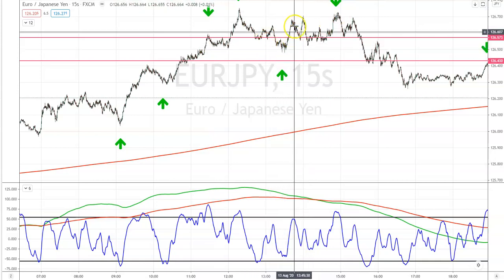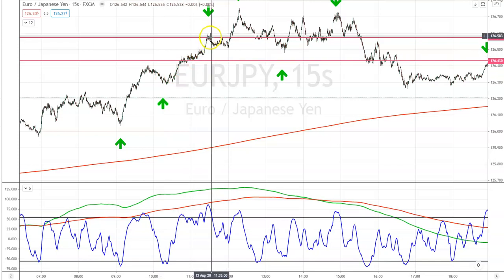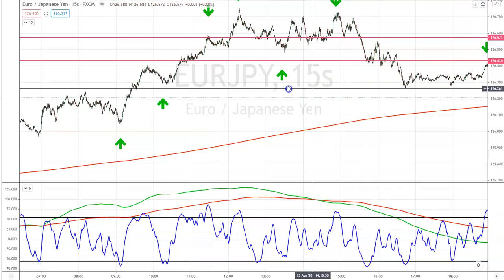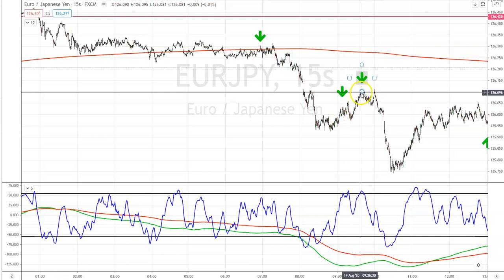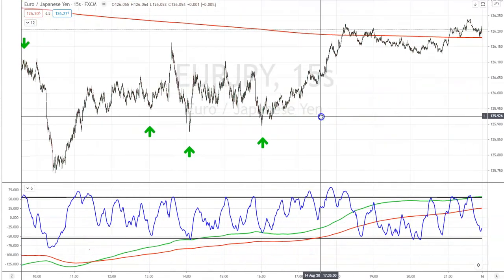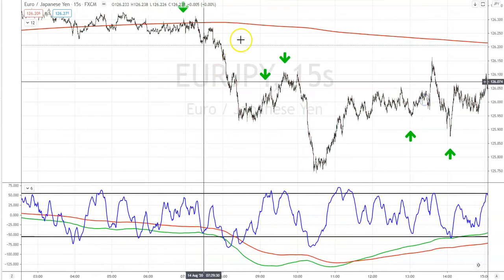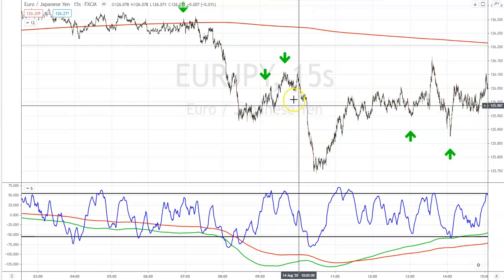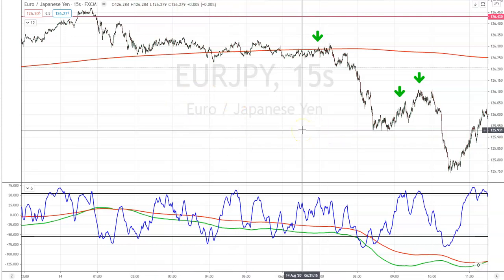Scalping forex strategy - 1 minute chart or 15 second chart?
This is how you can scalp Forex with a proven strategy. This is the system I use daily to trade Forex and options on Nadex. Here you can see how this can be done on any time frame including the under 1 minute which by most trading systems and gurus is not possible. However this is not true and I demonstrate that to you in this video. Any time frame or asset can be scalped in the same manner.